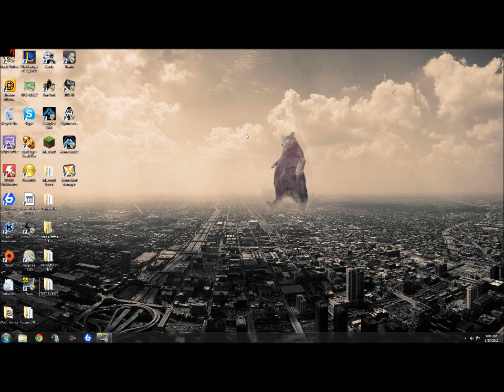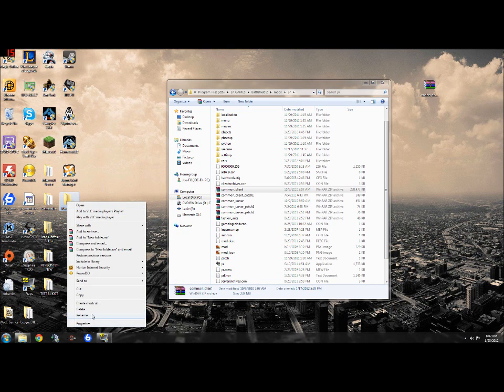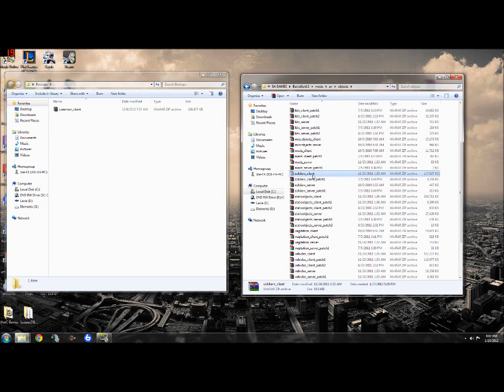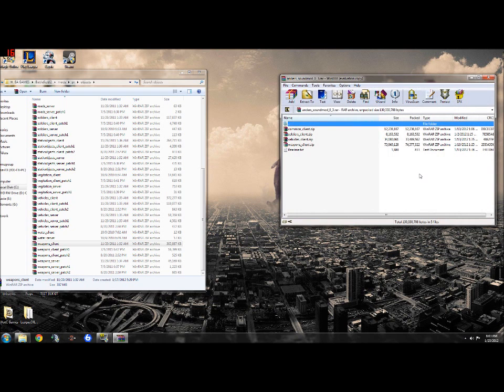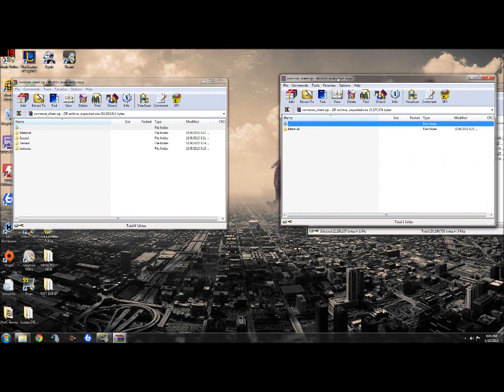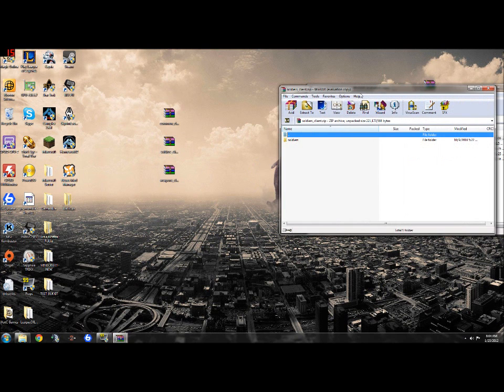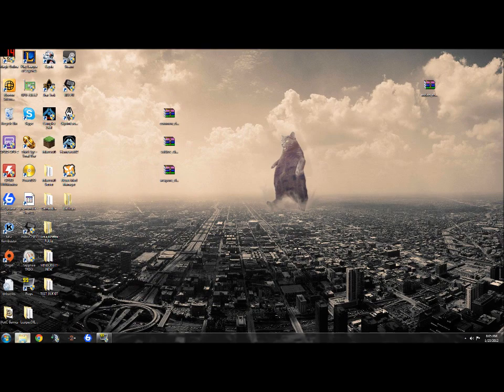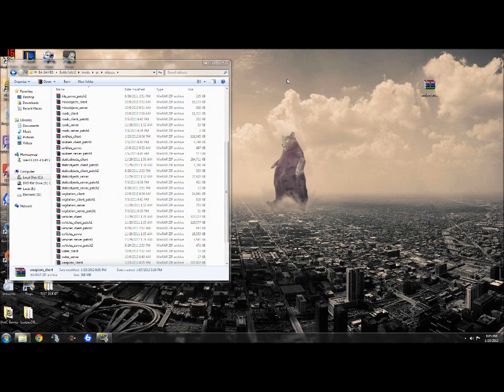Anders Soundmod PR Tutorial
Video of how to install anders sound mod on PR